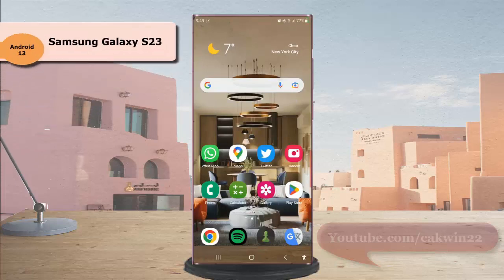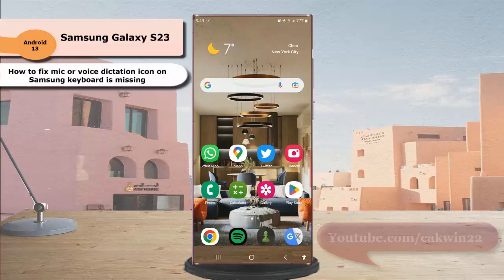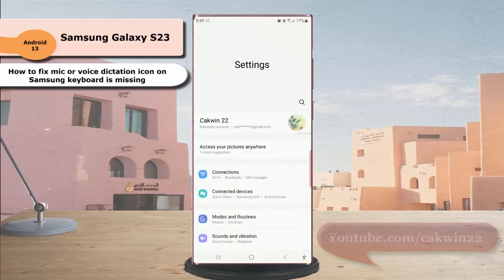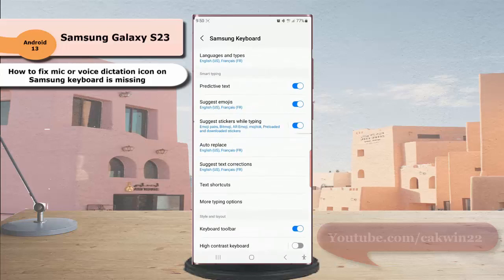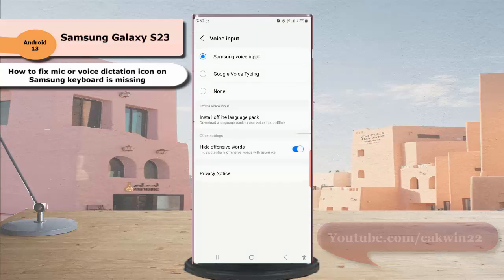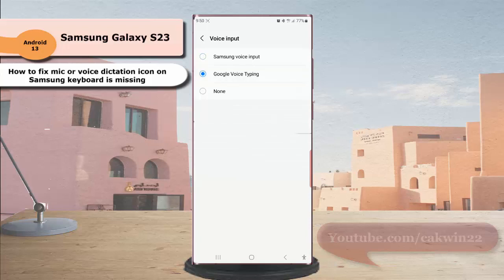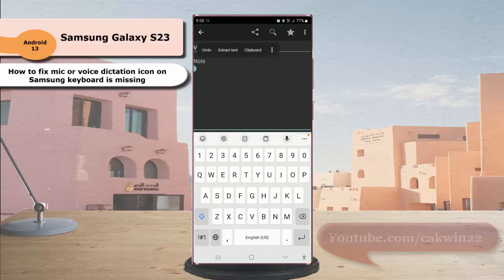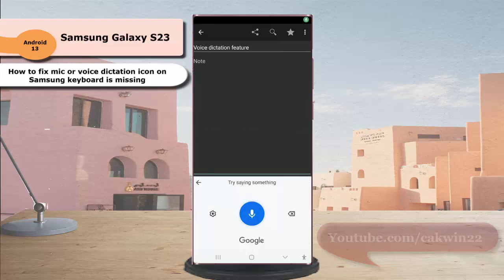Samsung Galaxy S23 Ultra : How to fix mic or voice dictation icon on Samsung keyboard is missing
In this video, you will find the steps on How to fix mic or voice dictation icon on Samsung keyboard is missing in Samsung Galaxy S23/S23+/S23 Ultra.  This video uses Samsung Galaxy S22 Ultra SM-S918B/DS International version runs with Android 13 (Tiramisu)